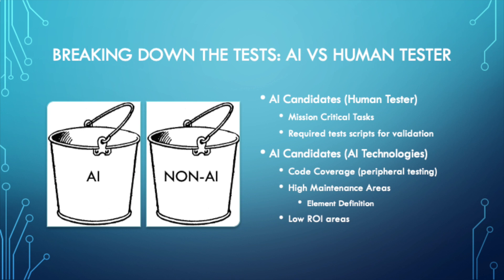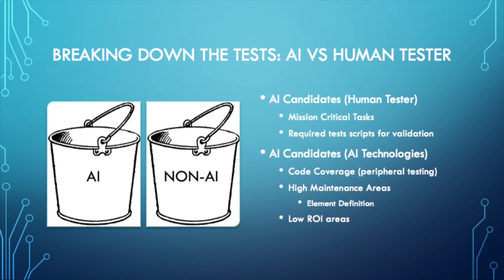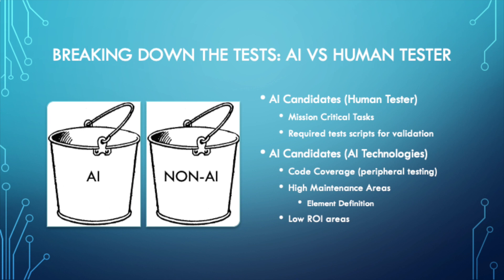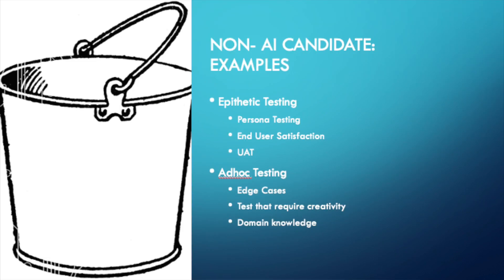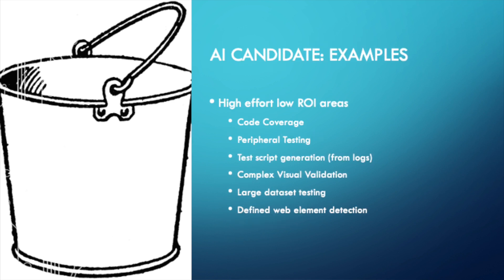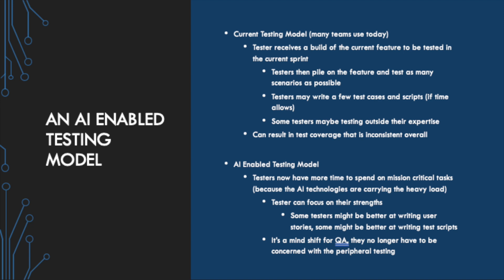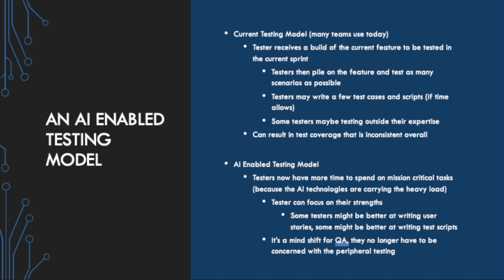AI and Testing - Creating an AI Enabled Testing Strategy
A brief overview of what the strategy for integrating AI into a testing process looks like.